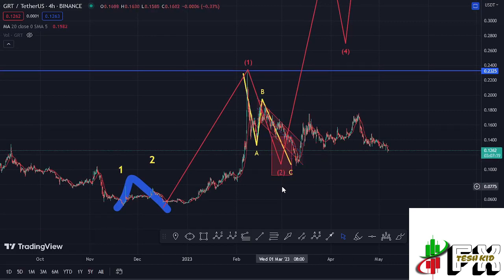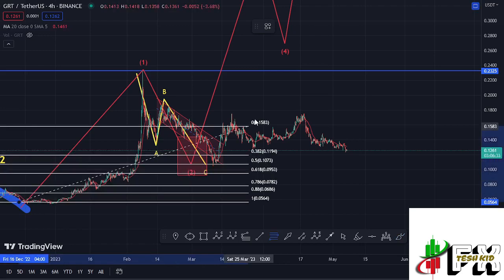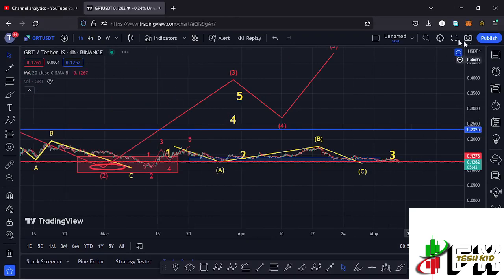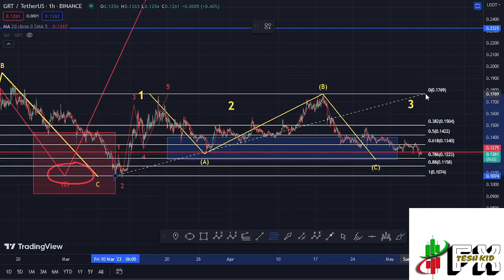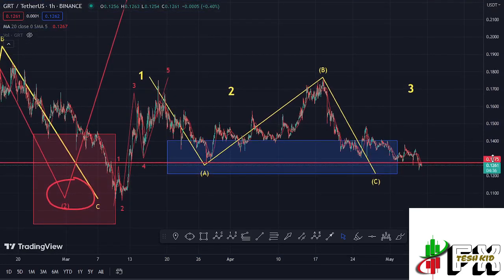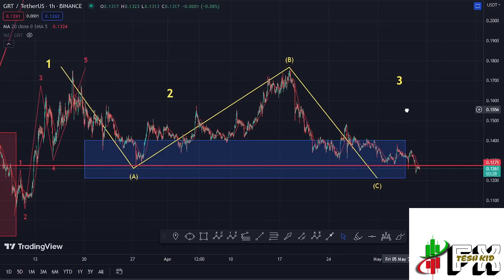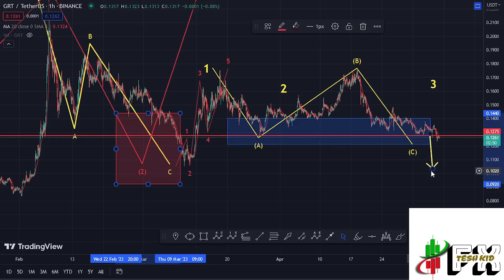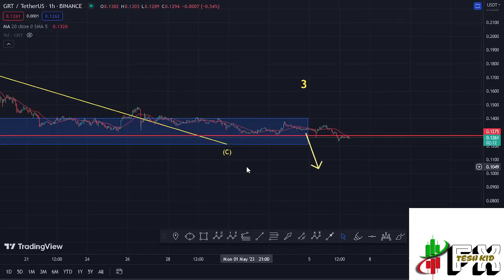🚨THE GRAPH (GRT) BREAKDOWN PRICE PREDICTION UPDATE